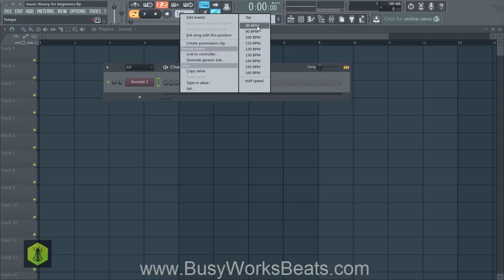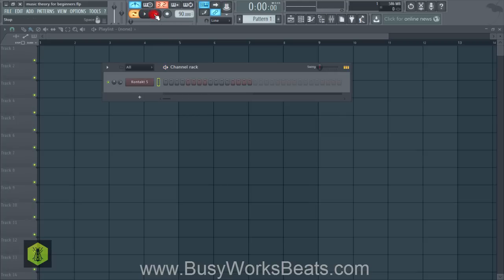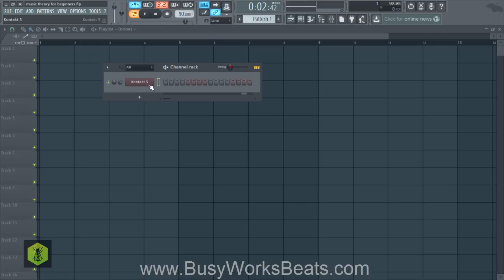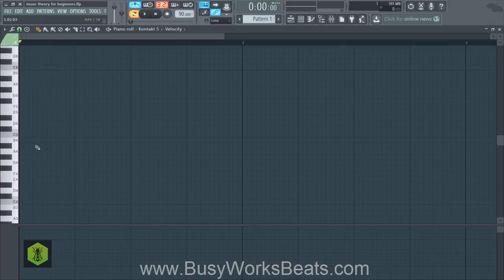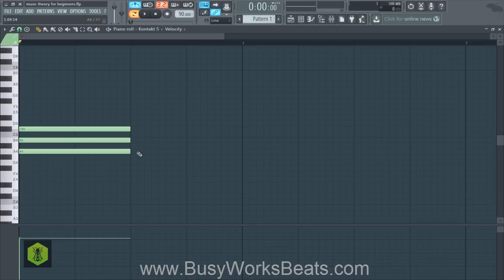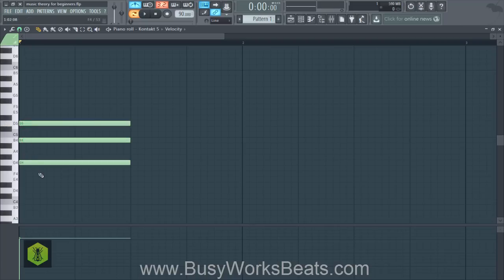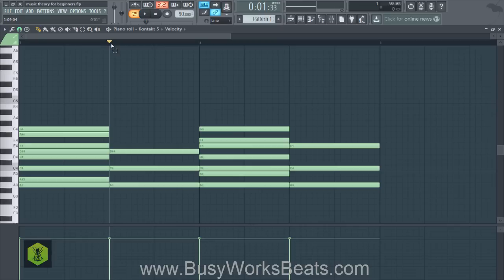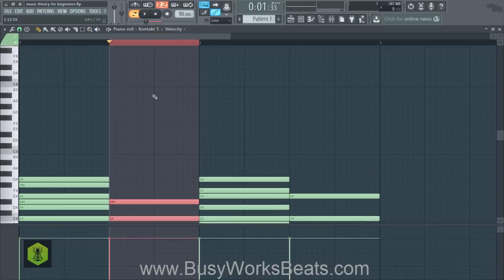Music Theory for Beginners | Scales, Chords and Time